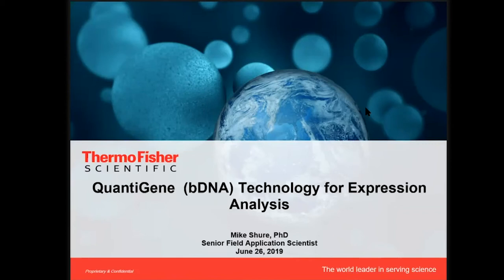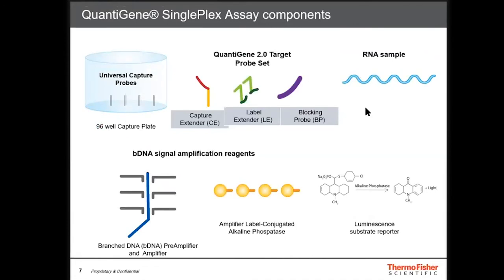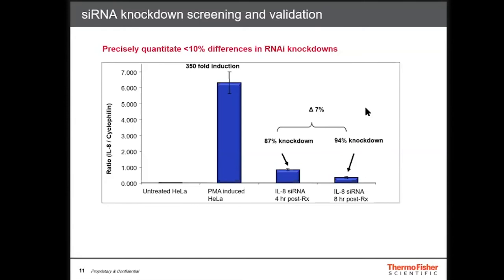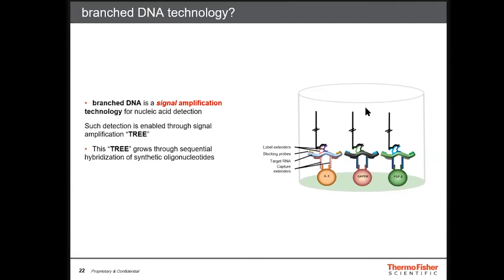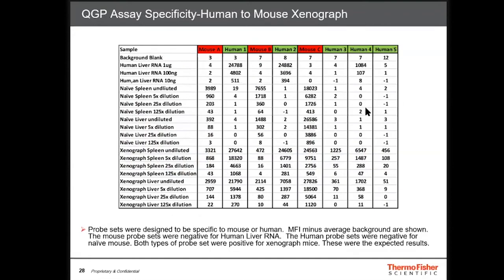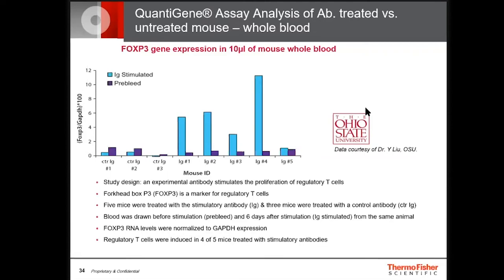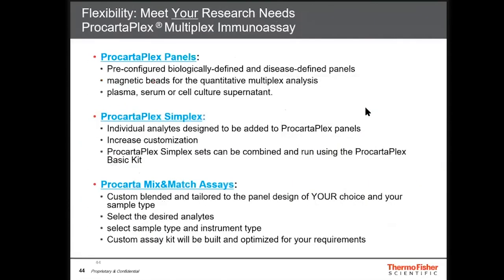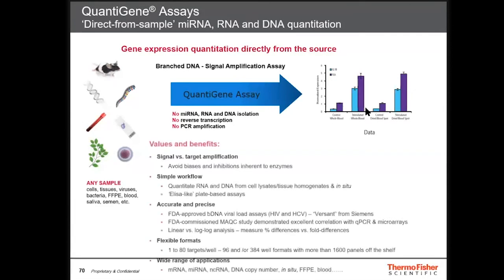QuantiGene (bDNA) Technology foe Expression Analysis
Mini seminar - Utilization of Branched DNA (bDNA) Technologies in Cancer Research